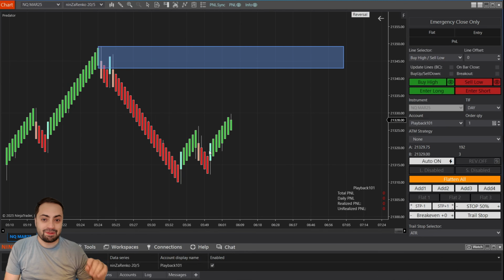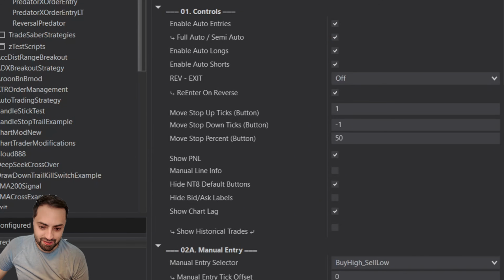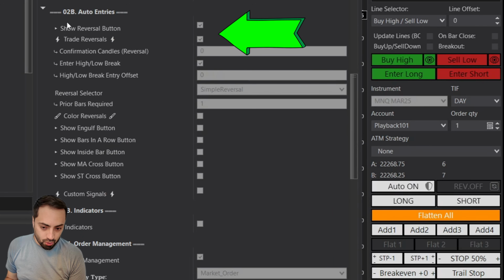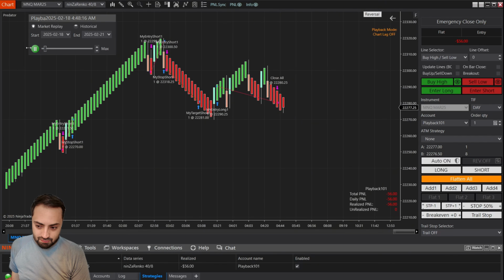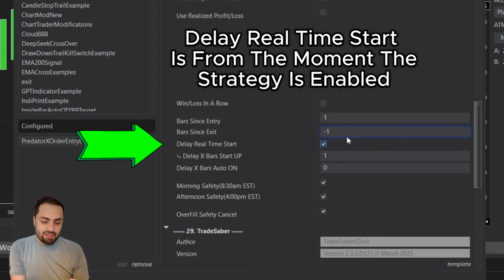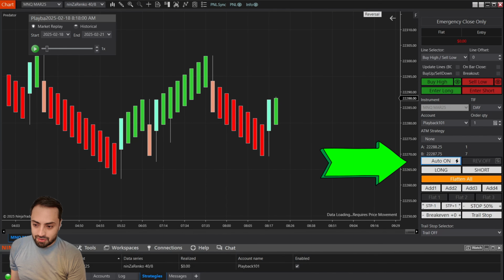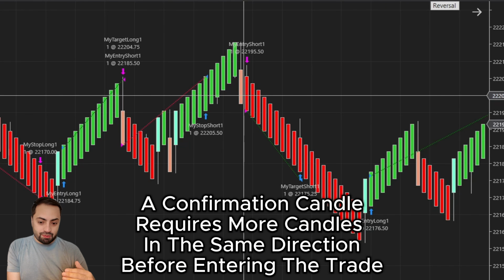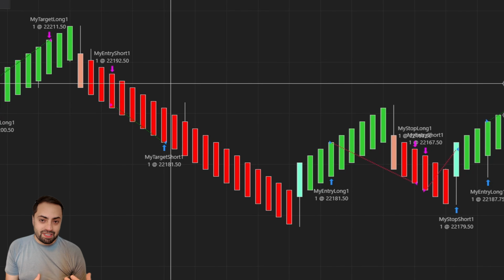Predator X Order Entry Update Version 2.3.3.0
Quick updates to the Predator X. Confirmation Candles and a new, easy to toggle button for Full Auto / Semi Auto mode.

Automate this indicator and many others with the Predator X Order Entry. An Order Entry and Management system for NinjaTrader that helps traders Fully and Semi automate their trades. The best Auto Tool used to automate 3rd Party Indicators!

00:00 | Intro
00:27 | Update 1: Full Auto / Semi Auto
05:19 | Update 2: Delay X Bars Auto On
07:27 | Update 3: 02B: Auto Entries Confirmation Candles & Offset Move
10:23 | Outro